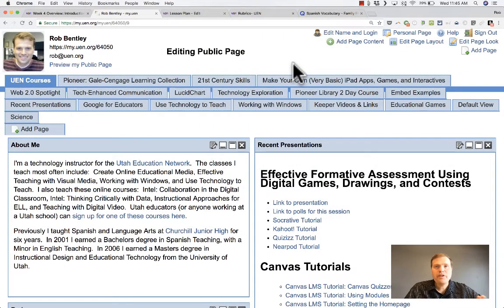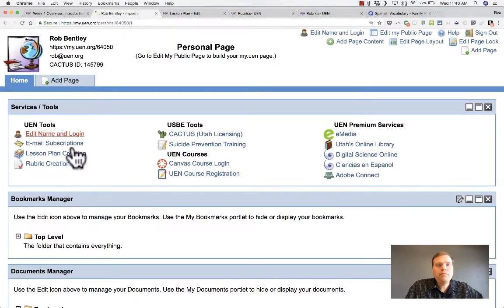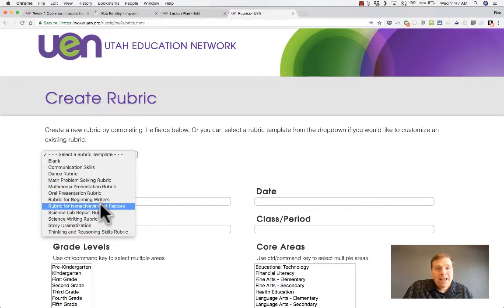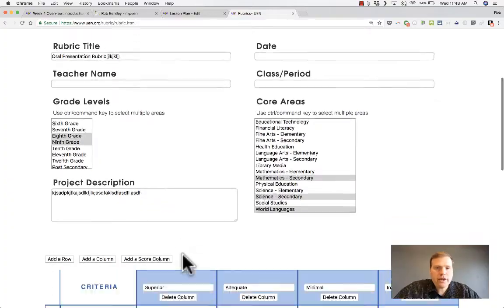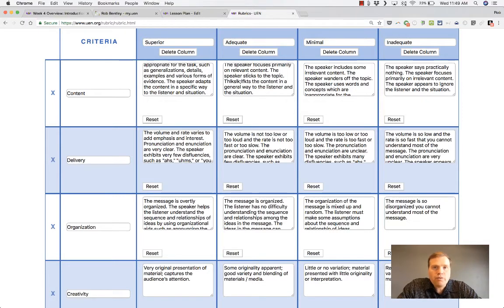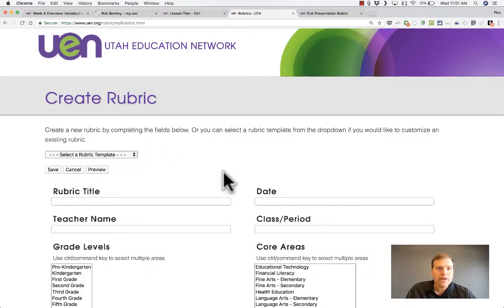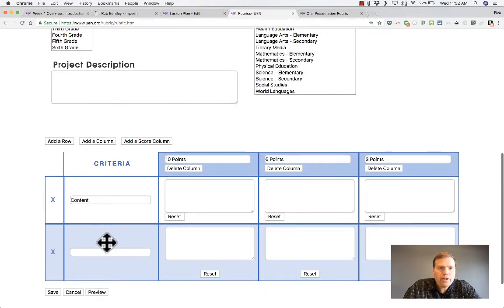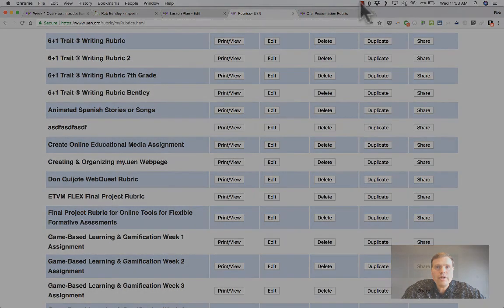UEN Rubric Tool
This tutorial will teach you how to use the new UEN Rubric Tool.